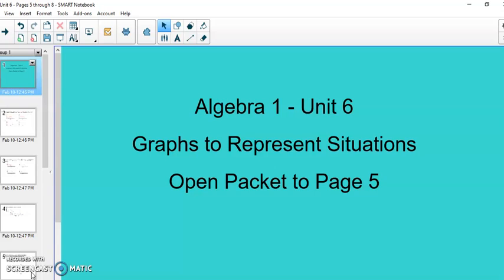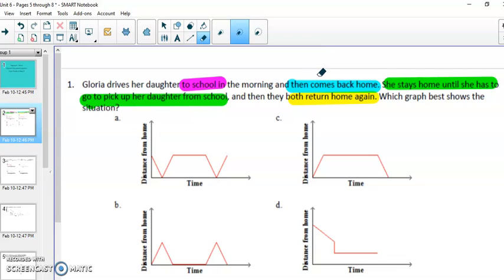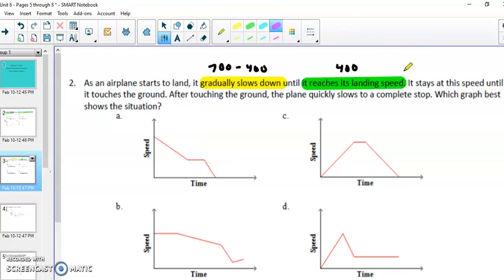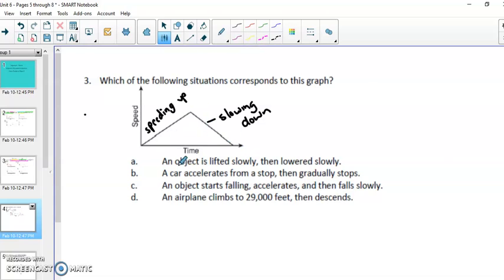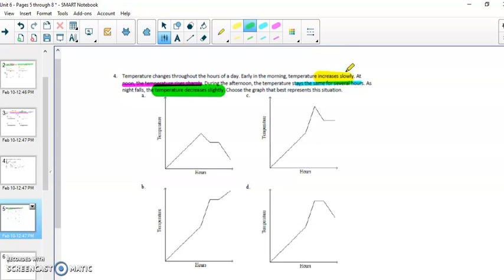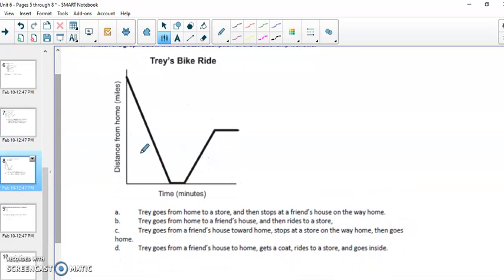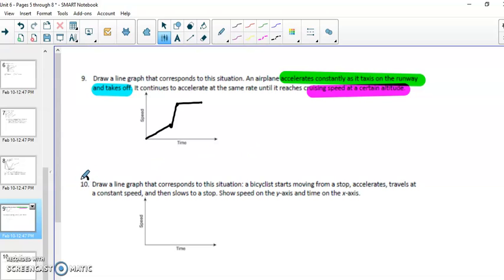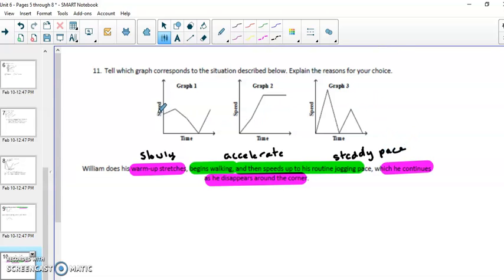Graphs to Represent Situations Notes